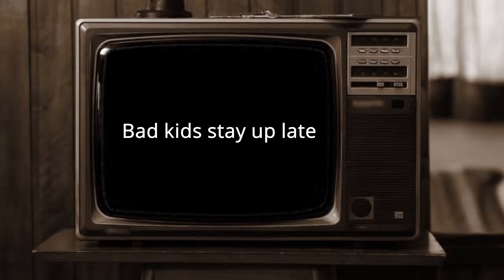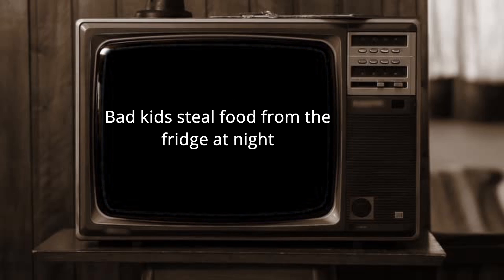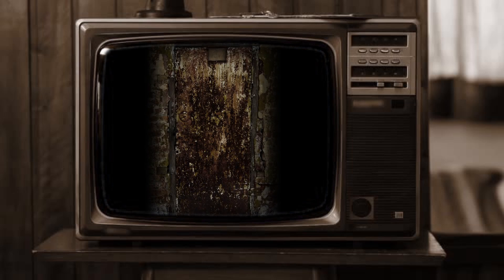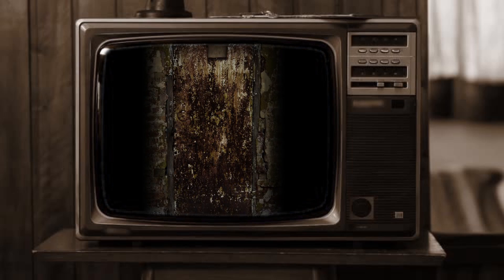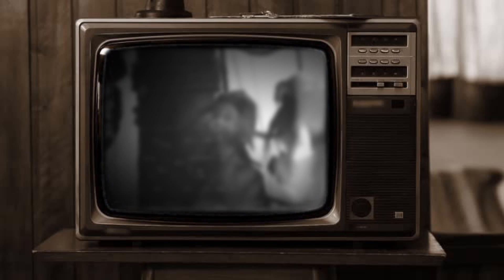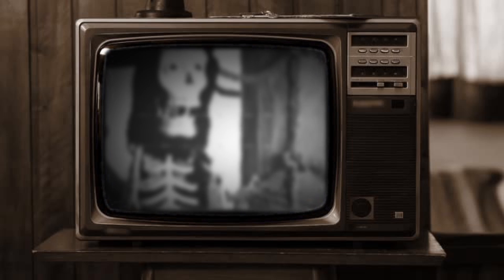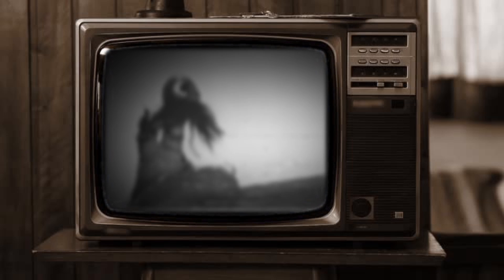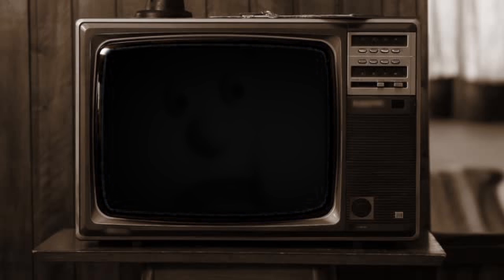Storytime with the Librarian | Where The Bad Kids Go | Creepypasta Reading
Have you been a bad kid?